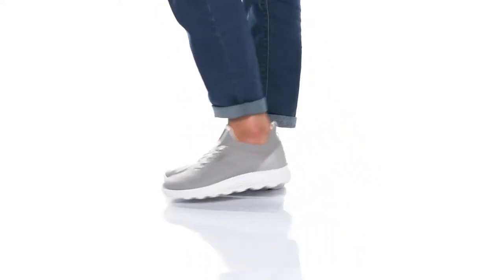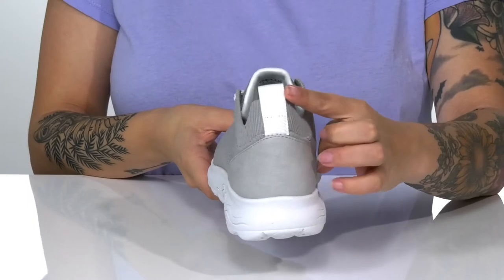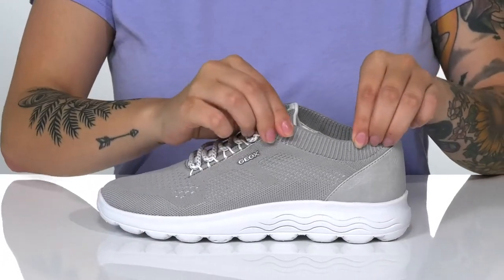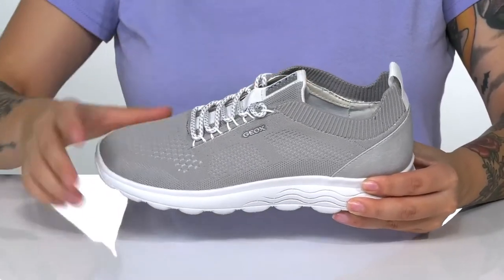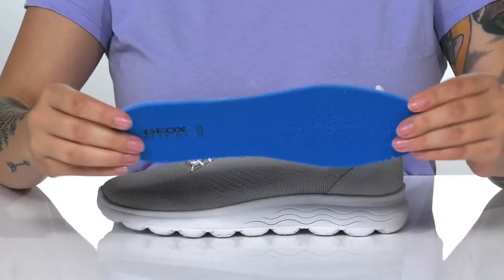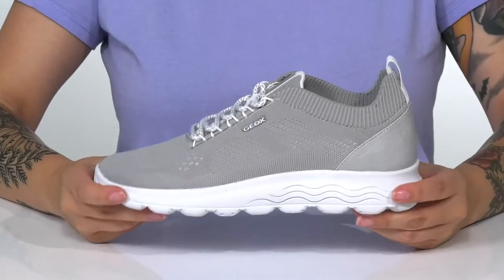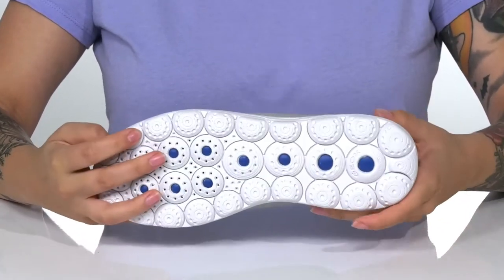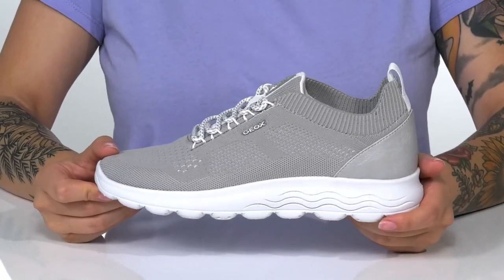Geox Spherica 1 SKU: 9507881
The Geox&trade; Spherica 1 shoe sports a comfortable sock-like upper that provides a comfortable feel and a supported step.
Pull on lace-up construction with pull tab at back for assisted on-and-off wear.
Zero-Shock Pads increase cushioning and protect from jolts and impacts.
Round-toe silhouette.
Mesh lining creates for a breathable foot environment.
Double-density EVA outsole.
Imported.
WARNING California's Proposition 65
Measurements: